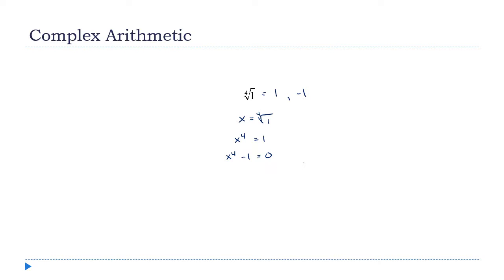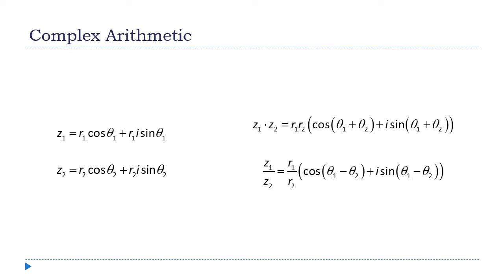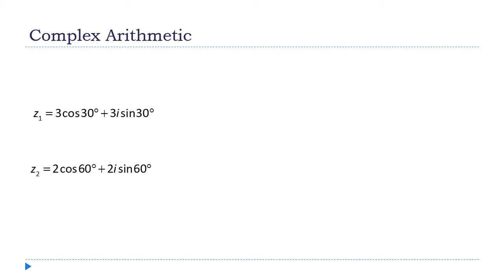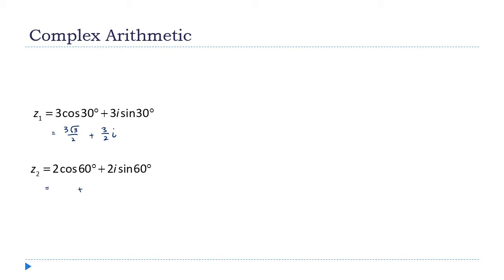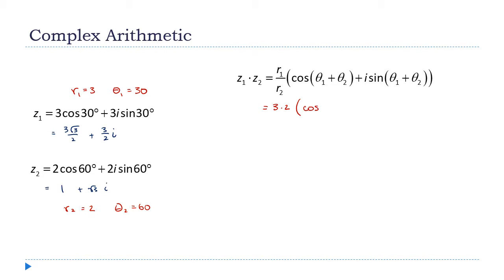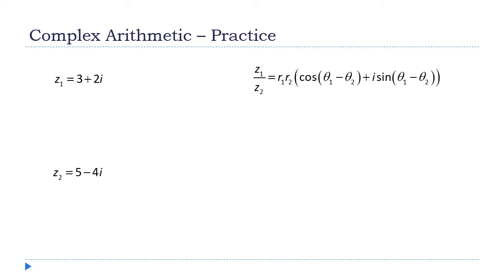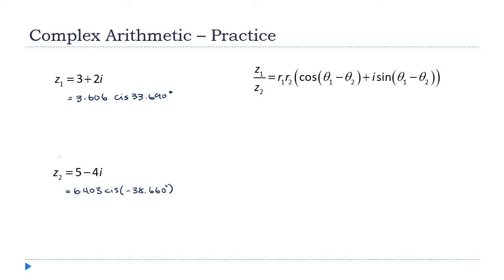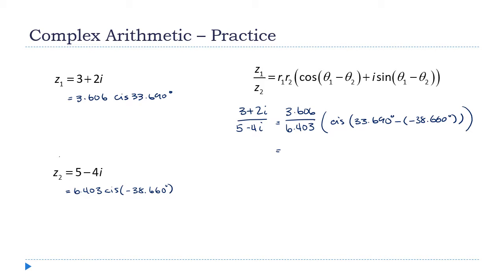Complex Arithmetic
Our new polar version of a complex number let's us do multiplication and division much quicker than we could before.